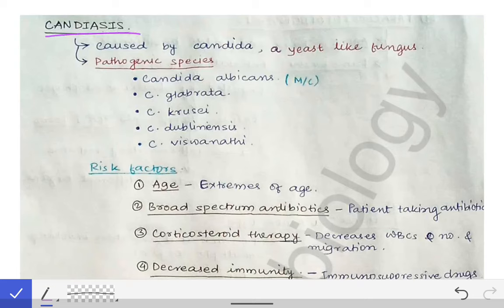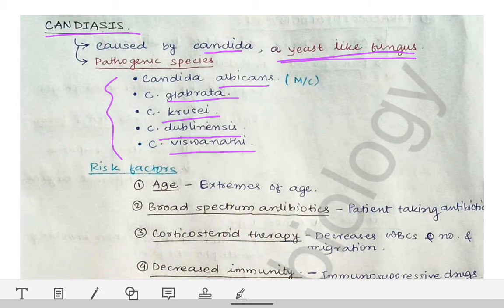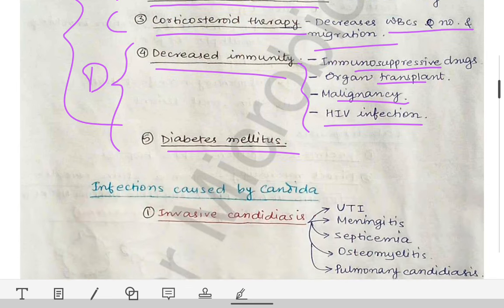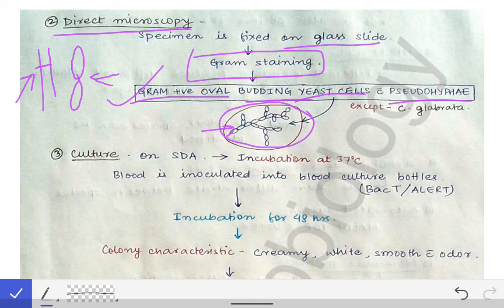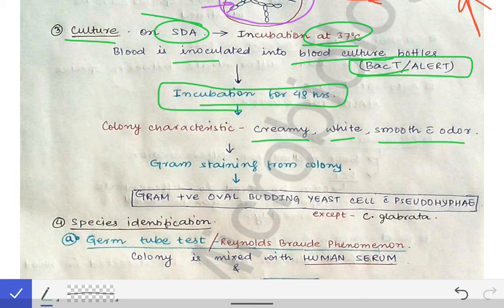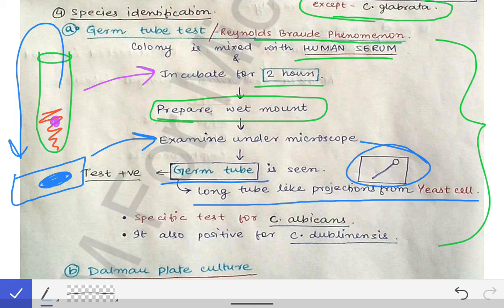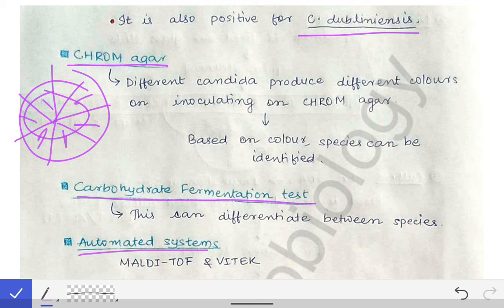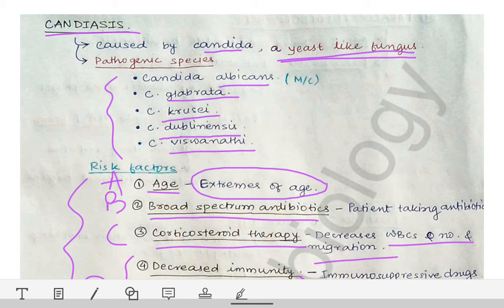Candidiasis | Risk factors | Infections by Candida | Lab diagnosis | Species identification methods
This is a lecture on Candidiasis which includes the 1️⃣ important species of Candida 2️⃣ Risk factors of candidiasis 3️⃣ Infections caused by Candida 4️⃣ Lab diagnosis 5️⃣ Species identification methods ...